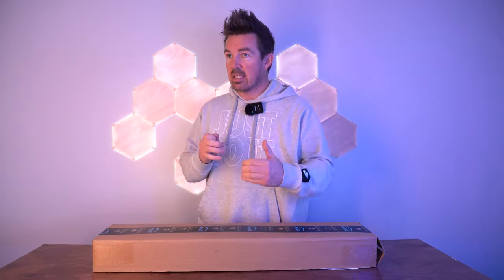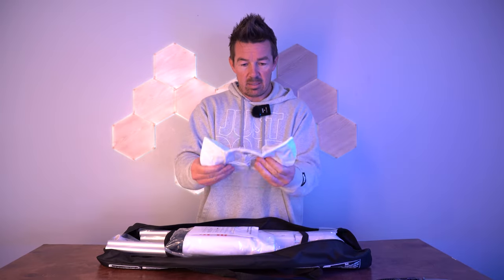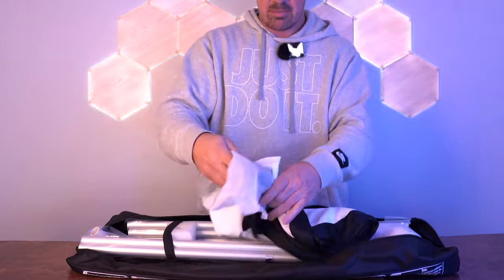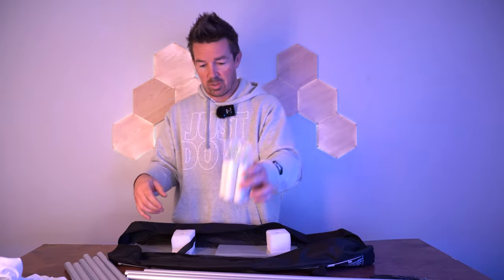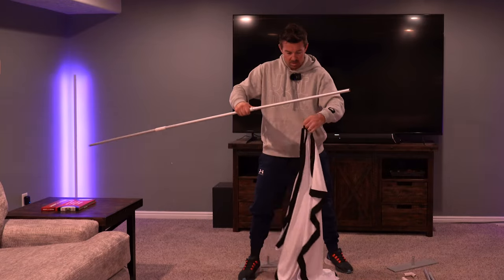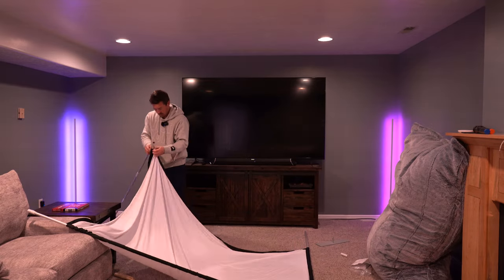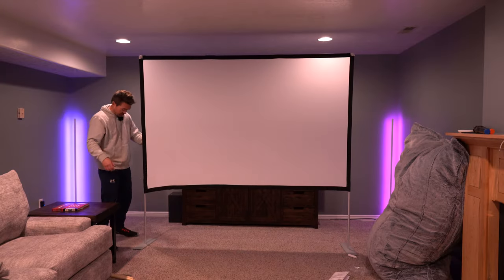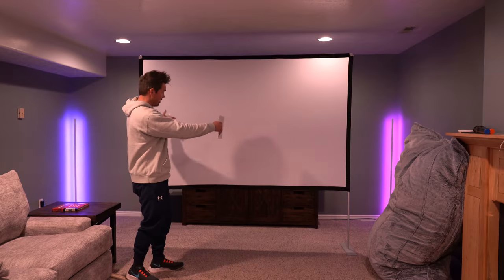HD 4K 100" Projector Screen with Stand for Indoor/Outdoor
You guys like to watch movies? I do! I do real good